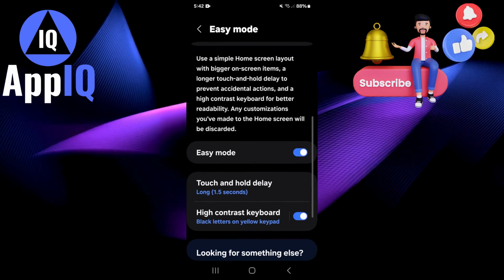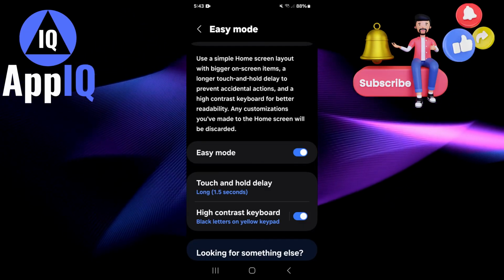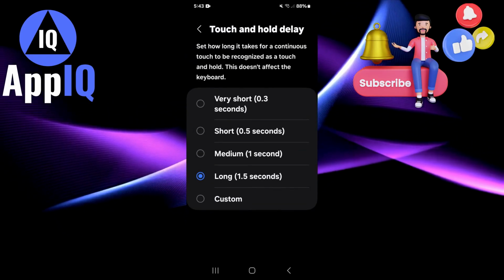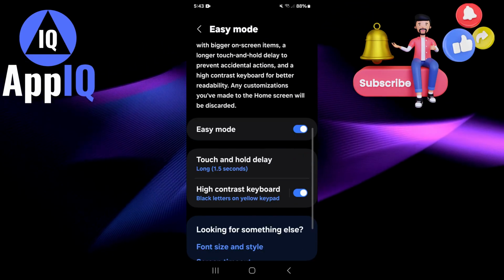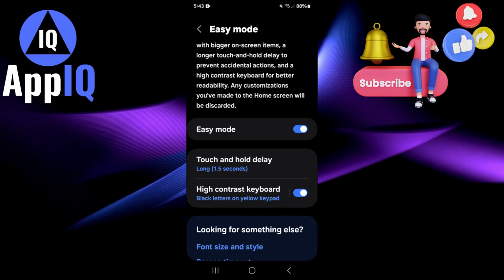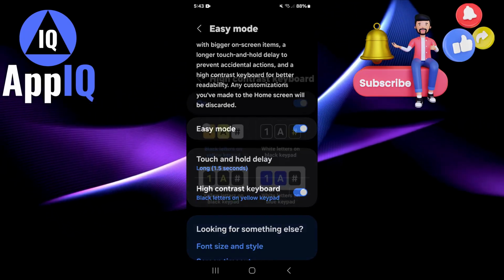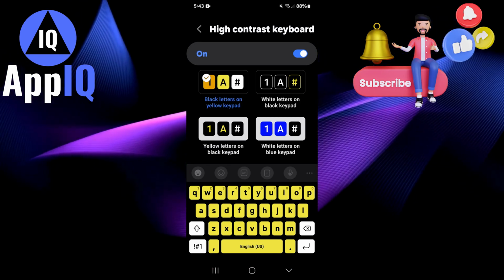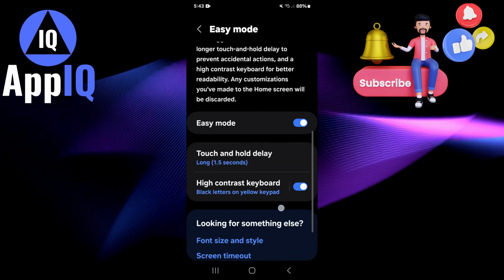Make Your Samsung Phone Easier to Use! Turn On Easy Mode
How to turn on Easy Mode on Samsung Galaxy phones is a great way to make Android simpler with larger icons, bigger text, and an easier layout. In this AppIQ tutorial, you’ll learn how to enable Easy Mode step by step on Samsung Galaxy devices.

In this video, you’ll learn how to:

Turn on Easy Mode on Samsung Galaxy
Make icons and text bigger on Android
Simplify the home screen layout
Improve accessibility and ease of use

This tutorial works on Samsung Galaxy Android smartphones including Galaxy S, Galaxy A, Galaxy Note, and Fold series running Android & One UI (2026).

Easy Mode is perfect for seniors, kids, or anyone who wants a cleaner and more readable Android experience.

👉 Watch related AppIQ videos to customize, simplify, and master your Samsung phone